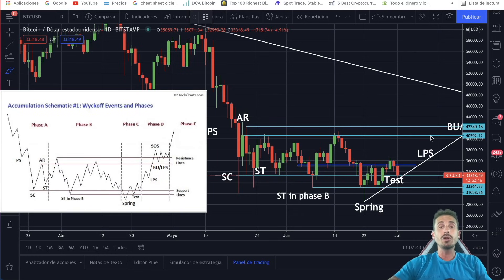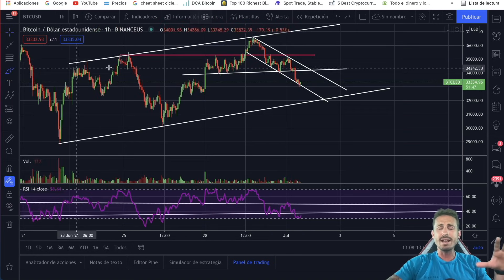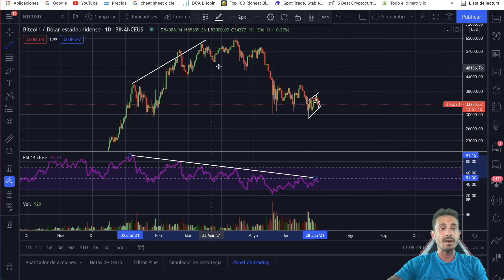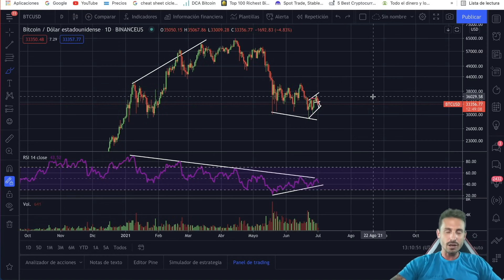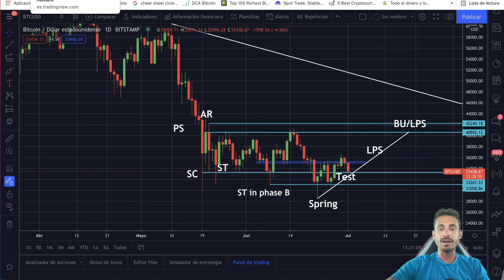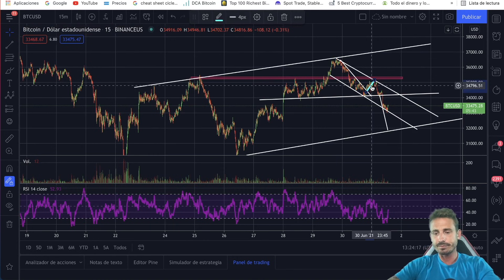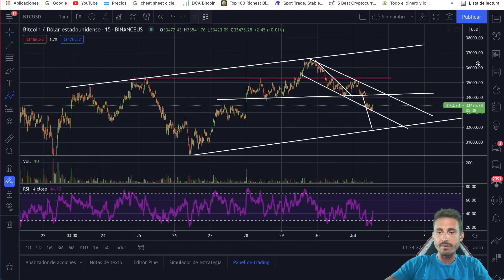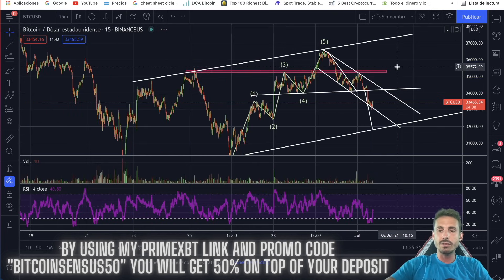🚨WARNING!! BITCOIN HAS DAYS TO CONFIRM THIS..!!!!!!!!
🏔If you sign up from the United States or UK, you’ll need a VPN:

🥇Bybit, best leverage exchange for swing trading Up to $600 BONUS!